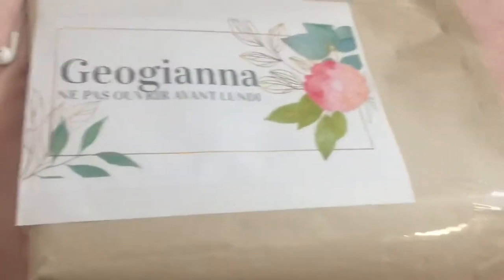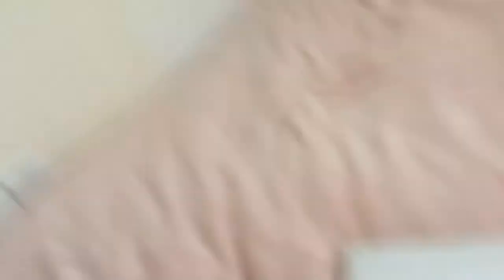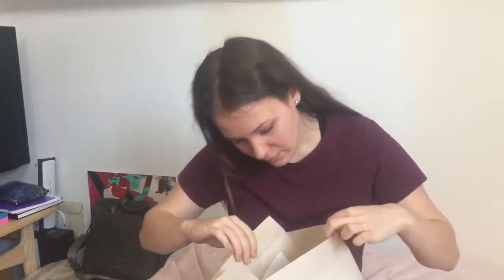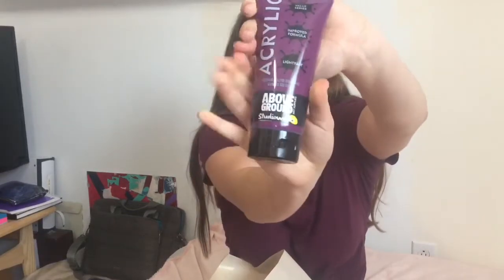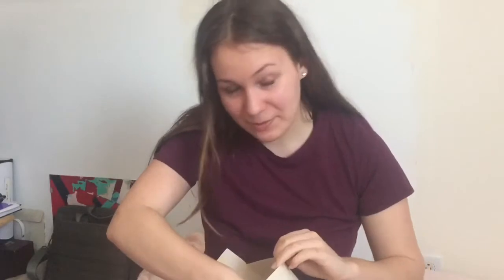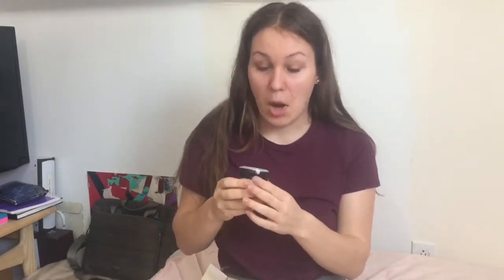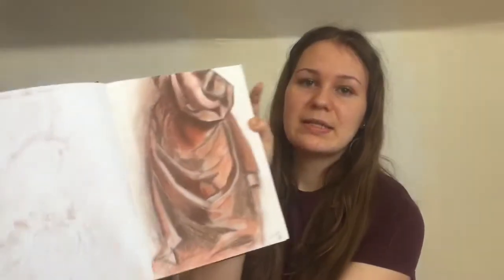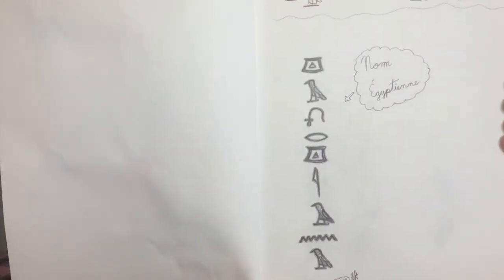My First Vlog! + First Day of Virtual School (this semester)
Hey there! I finally made my first vlog, yay :) I'm so excited to make more in the coming time! I also had my first day of Virtual School with my classes this semester.